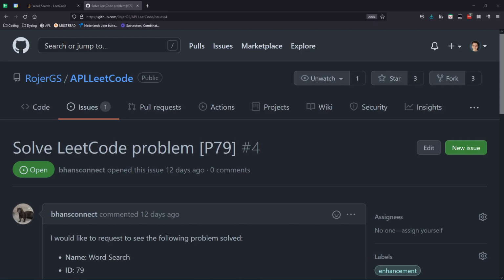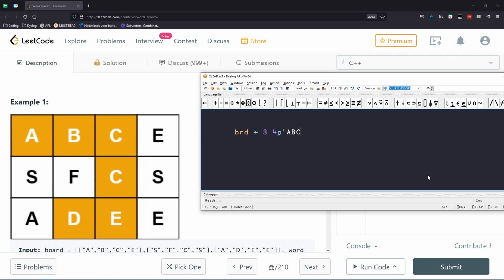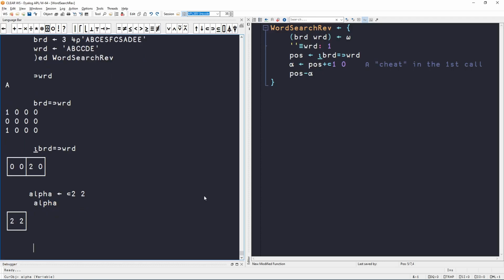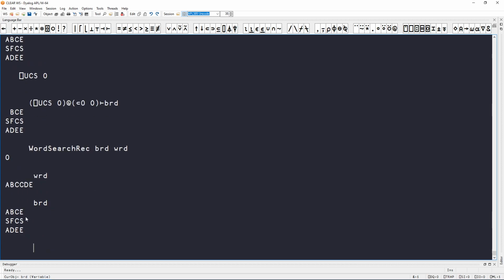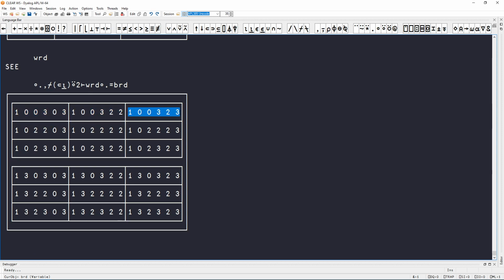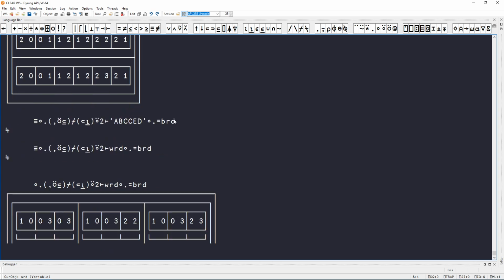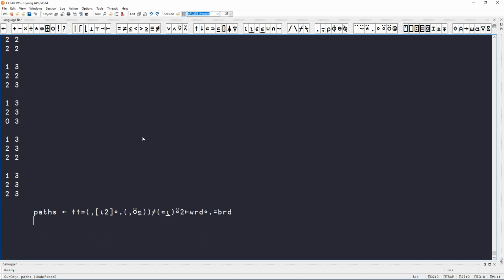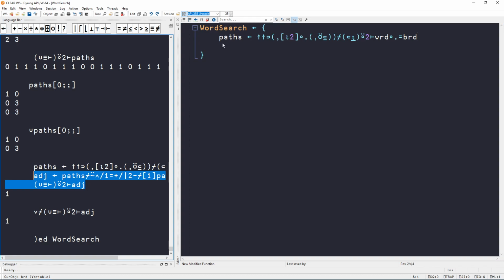Solving LeetCode problem 79 in APL (Word Search)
00:00 Problem statement
02:10 Explaining recursive solution

03:48 Implementing recursive solution
13:15 Explaining the array-oriented solution
14:20 Implementing the array-oriented solution